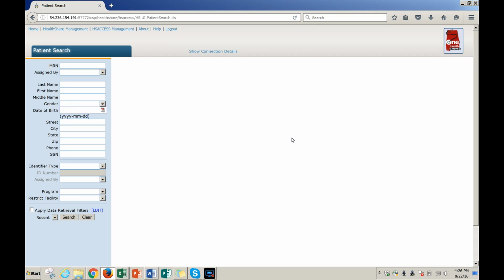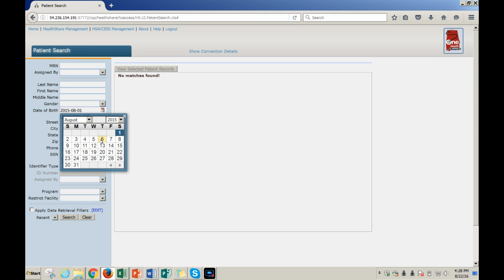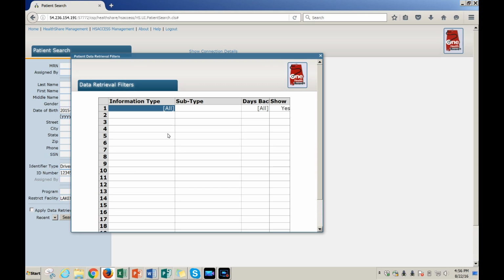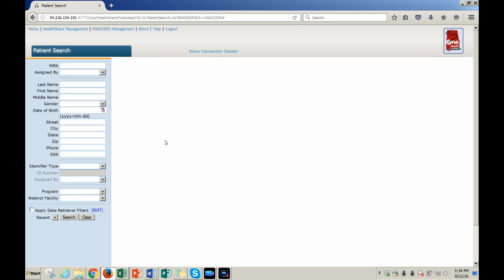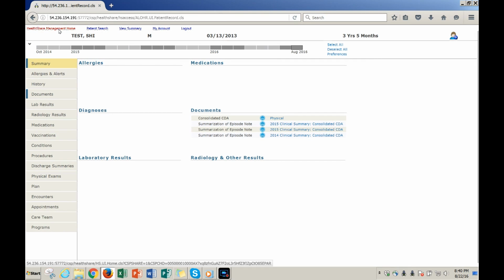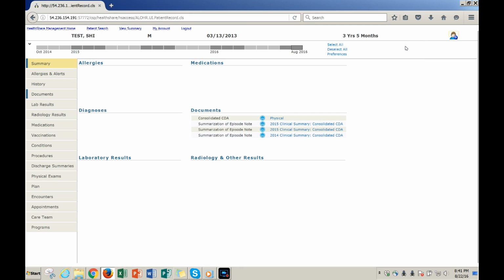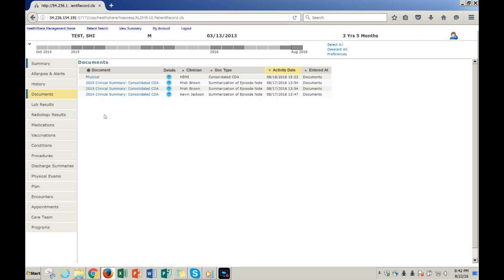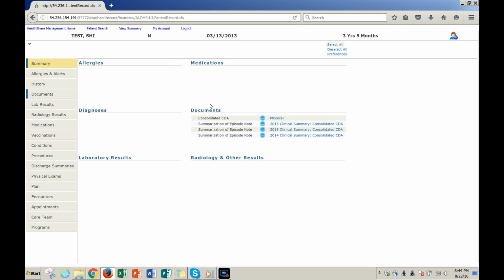Alabama One Health Record ® Exchange - HealthShare Clinical Viewer Overview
Overview of how to use the Alabama One Health Record ® Exchange's Clinical Viewer.